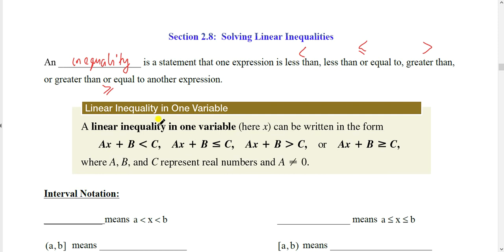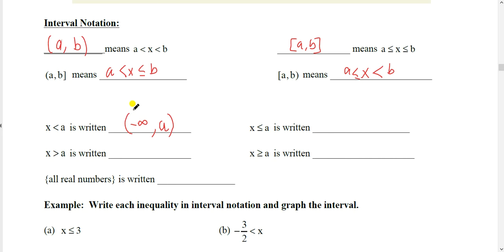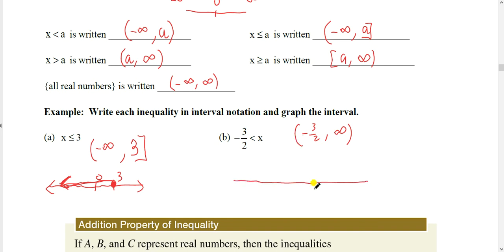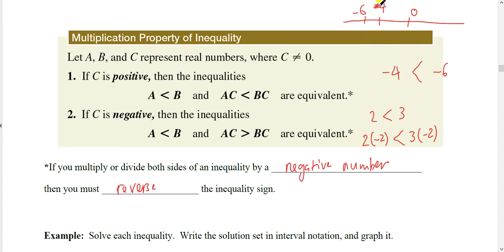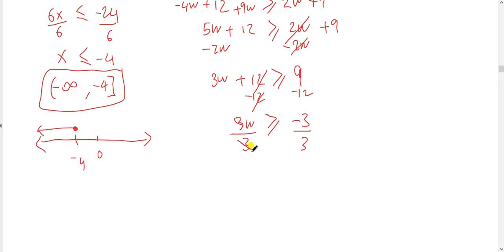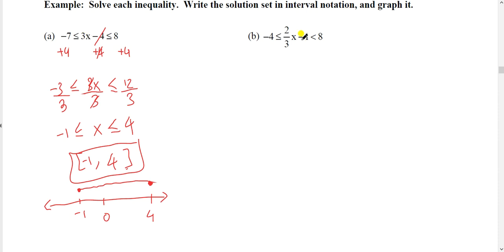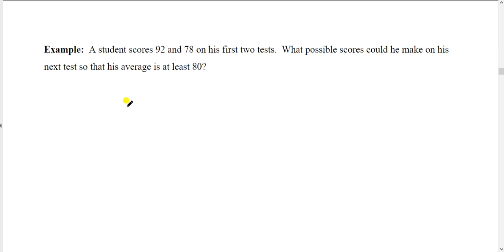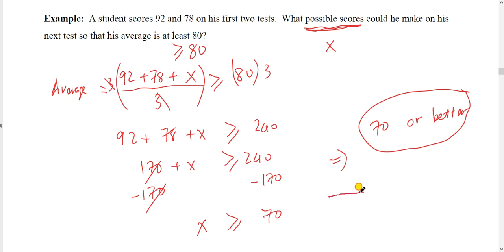Section 2.8 Video